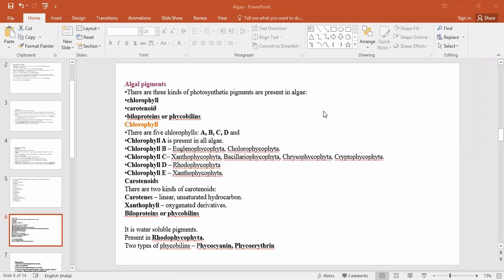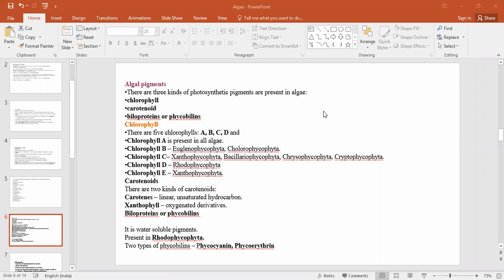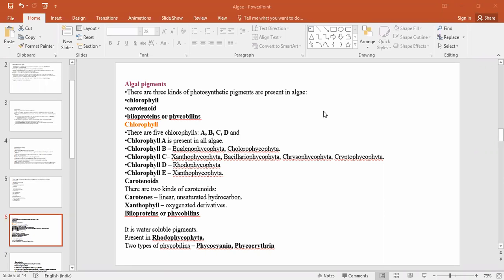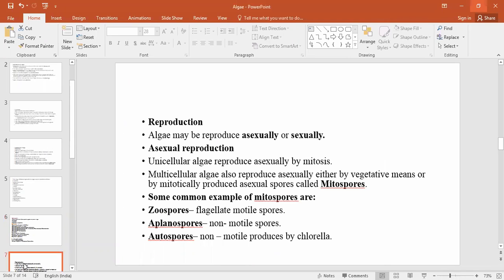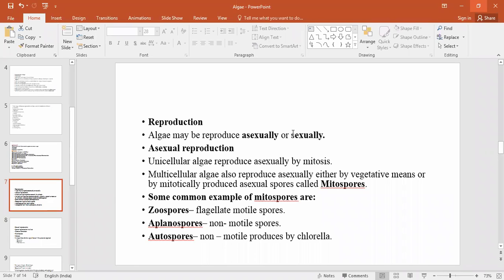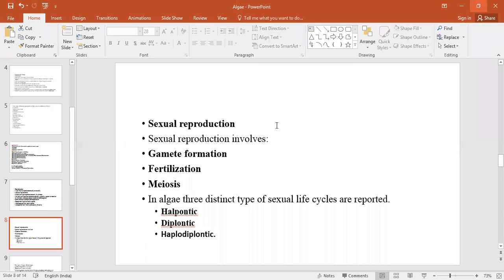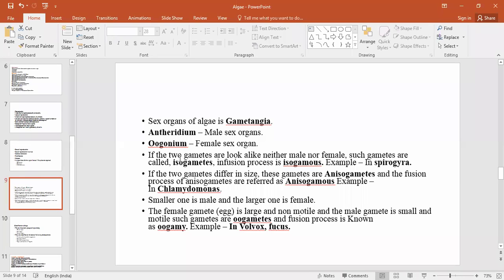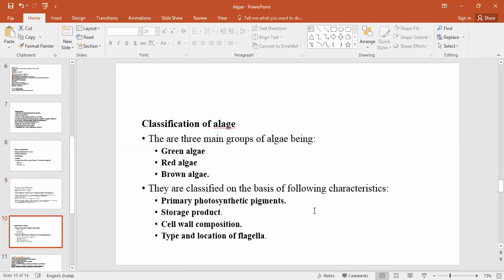Algae part 2